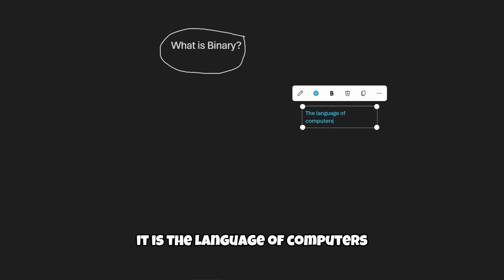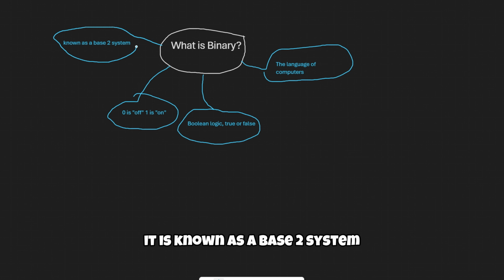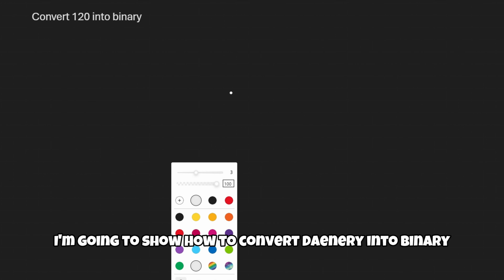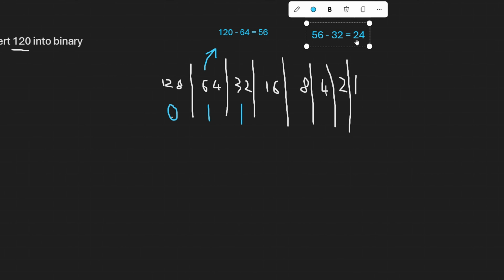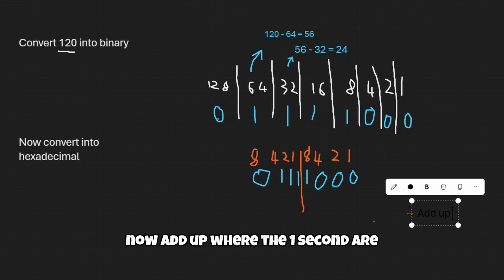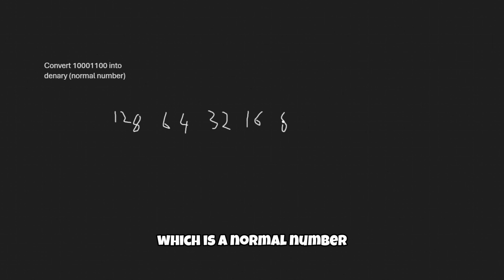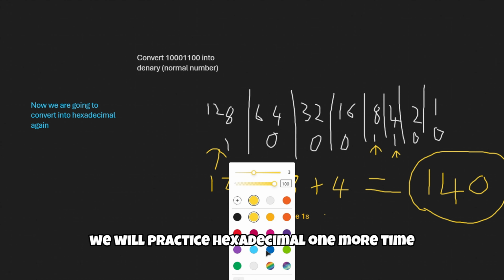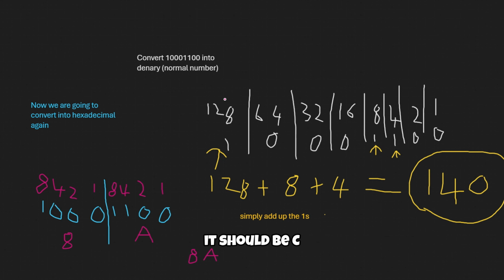Computer Science: Converting Between Binary, Denary and Hexadecimal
Are you ready to decode the language of computers? Join me in this video to start mastering binary conversions! In this video, we'll break down the essentials of converting between binary, decimal, and hexadecimal systems. Whether you're a student, a programmer, or just curious about how computers work, this step-by-step tutorial will make binary conversions simple and easy to understand.

In this video, you'll learn:

- What the binary number system is and why it's important.
- How to convert binary numbers to decimal.
- How to convert decimal numbers to binary.
- The relationship between binary and hexadecimal, and how to convert between them.